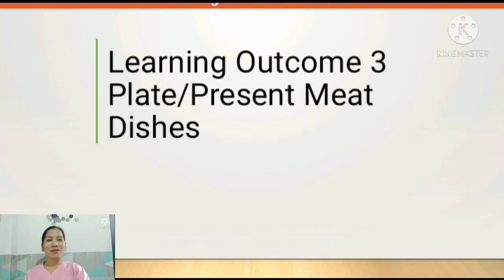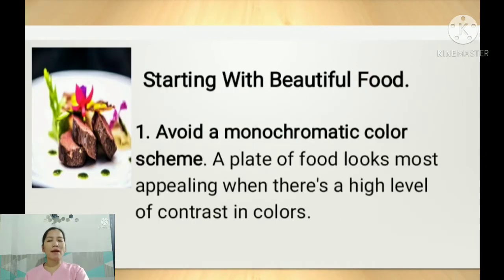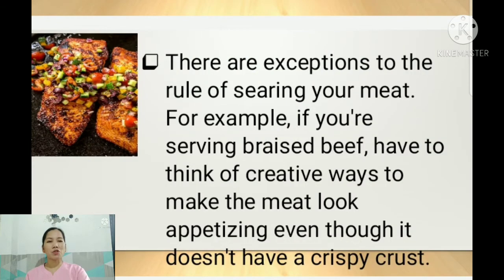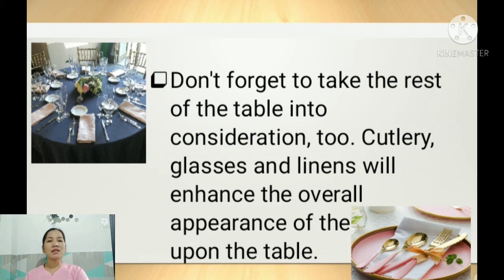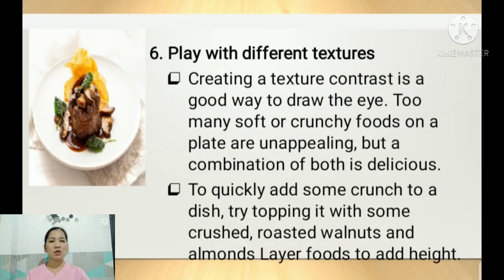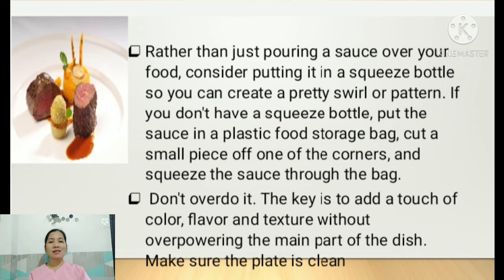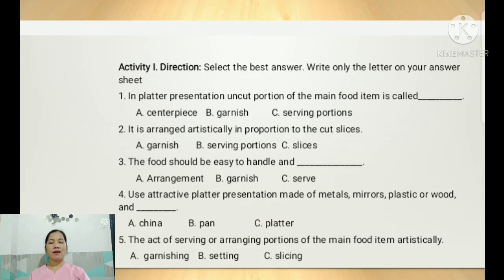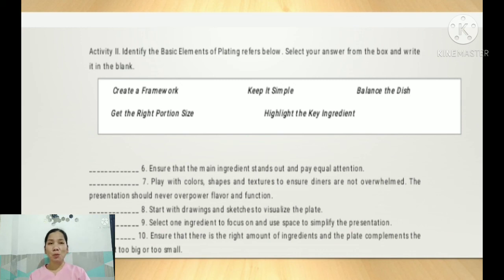Q4 WEEK 4 | PLATE/PRESENT MEAT DISHES by Ma'am Odelind